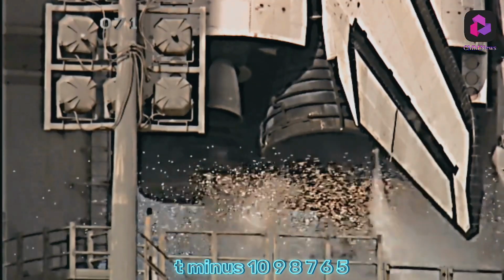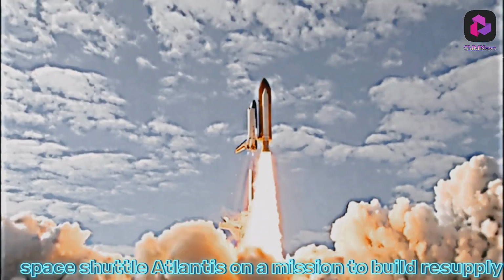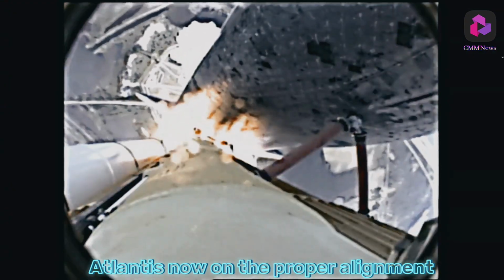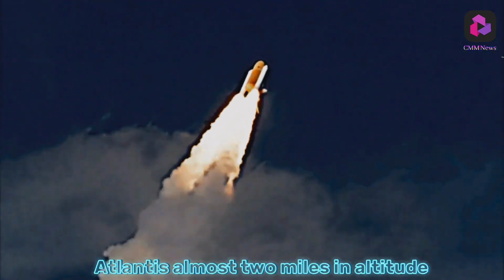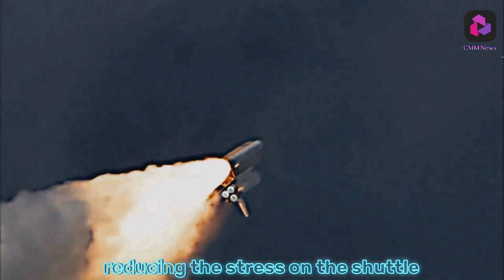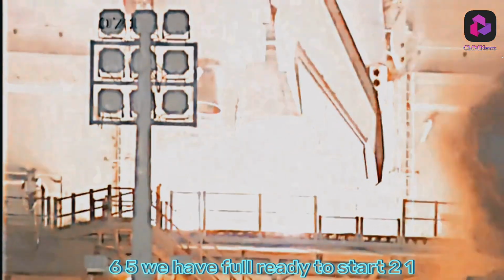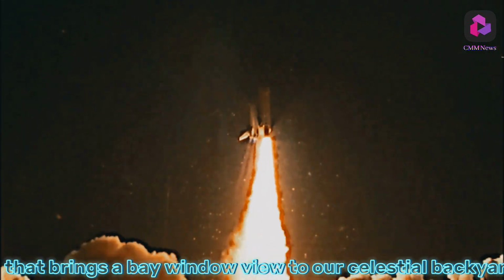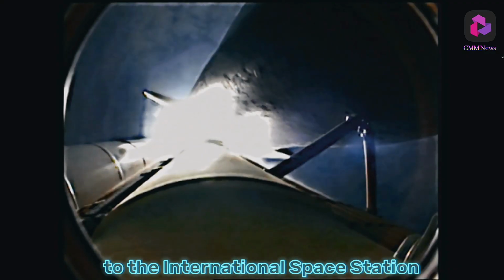Experience the excitement of SpaceX's most powerful rocket launch through Texas Community's eyes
Texas Community's SpaceX Spectacles
Experience the excitement of SpaceX's most powerful rocket launch through Texas Community's

The anticipation in the Texas community was palpable as the day of the SpaceX rocket launch approached. The locals had been eagerly waiting for this historic moment, knowing that they were about to witness a feat of human ingenuity and exploration right in their own backyard. Families gathered at parks, friends organized viewing parties, and schools even arranged special events to celebrate this extraordinary occasion.

On the day of the launch, the sky above the launch site was filled with a sense of electricity. People from all walks of life, clad in SpaceX shirts and caps, eagerly awaited the momentous event. The community had set up large screens in parks and open fields, where everyone could witness the spectacle together. Children ran around with excitement, pointing at the sky, their eyes filled with wonder.

As the countdown began, the atmosphere became electric. The Texas community held its breath, collectively counting down the seconds in unison. Ten... nine... eight... The tension was almost tangible, hearts pounding with anticipation. Seven... six... five... The spectators leaned in closer, their eyes fixed on the launchpad. Four... three... two... one... Ignition!

A brilliant burst of flame erupted from the rocket engines, engulfing the launchpad. The roar of the engines reverberated through the air, shaking the ground beneath their feet. The sheer power and force of the rocket ignited the imagination of every onlooker. Gasps and cheers filled the air as the rocket gradually lifted off, piercing the heavens with a trail of billowing smoke and fire.

The Texas community watched in awe as the rocket accelerated, soaring higher and higher into the vast expanse of the sky. The collective pride swelled within them, knowing that the cutting-edge technology powering this incredible machine was the product of human innovation and perseverance. They marveled at the realization that the boundaries of exploration were being pushed farther than ever before.

As the rocket disappeared into the distance, leaving behind a brilliant plume of exhaust, the Texas community erupted into applause and cheers. Strangers exchanged high-fives, and tears of joy streamed down some faces. The spirit of adventure, discovery, and unity hung in the air, binding everyone together in that remarkable moment.

In the aftermath of the launch, the Texas community continued to buzz with excitement. Conversations were filled with awe-inspiring anecdotes and newfound dreams of space exploration. The impact of the launch was felt not only by the spectators but also by the younger generation, who were inspired to pursue careers in science, engineering, and space exploration.

For the Texas community, the SpaceX rocket launch was an unforgettable event—a catalyst that brought people together, reignited their collective imagination, and reaffirmed their belief in the incredible possibilities of human achievement.

spacex launch
,spacex rocket launch,